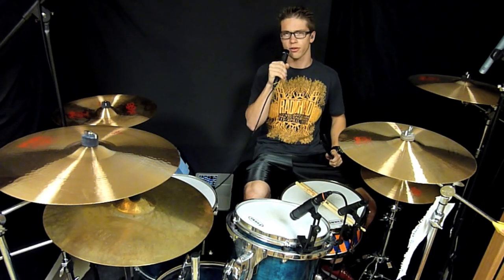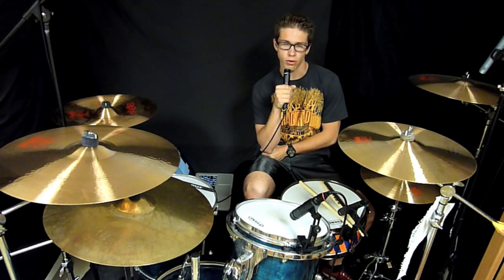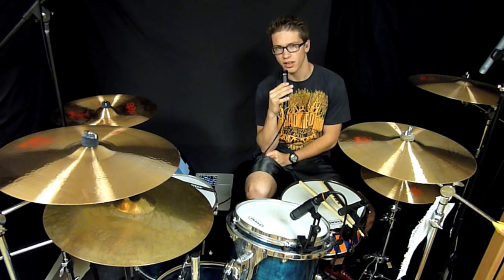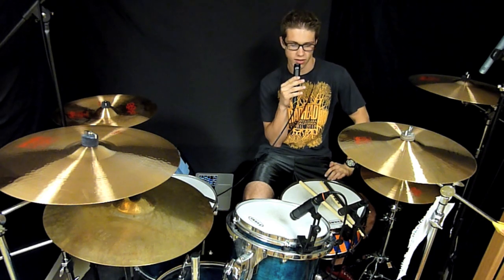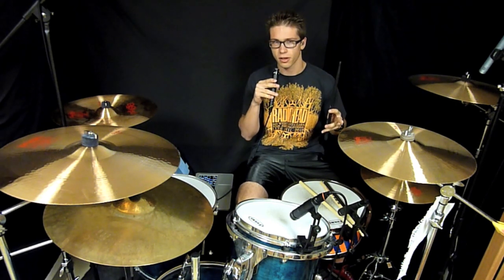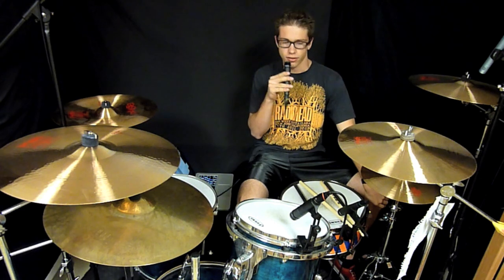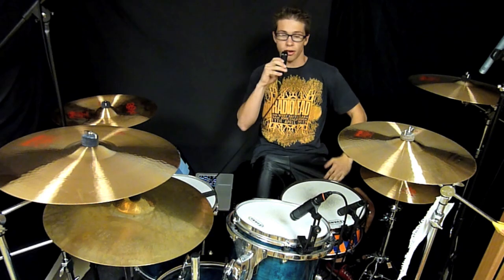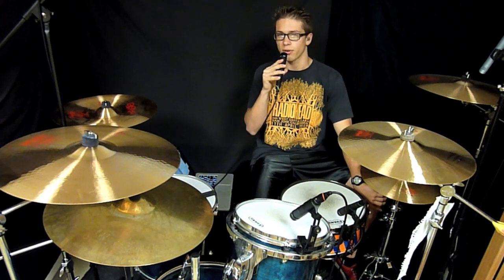Vic Firth Titan CARBON FIBER Drumstick Review/Audio Samples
Brand new product from Vic Firth! I absolutely adore these sticks, lemme know what you think!